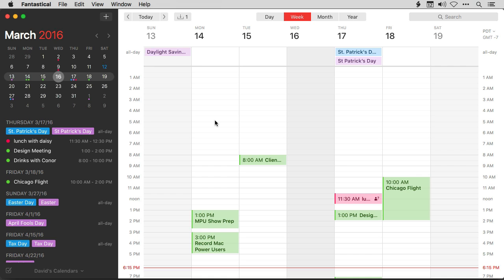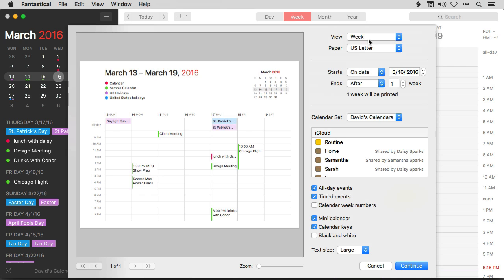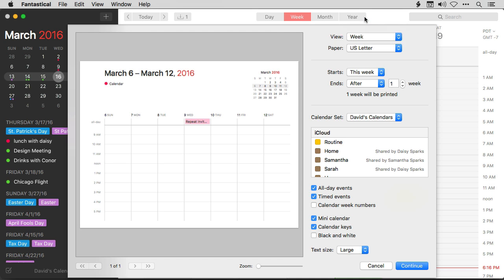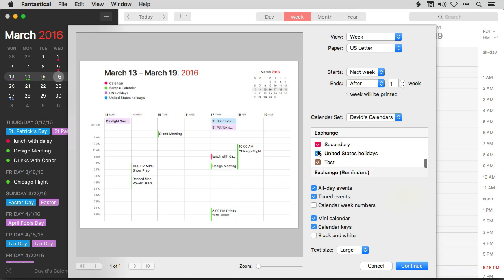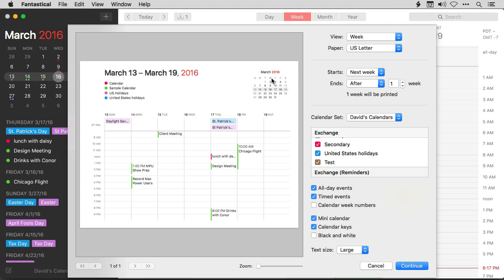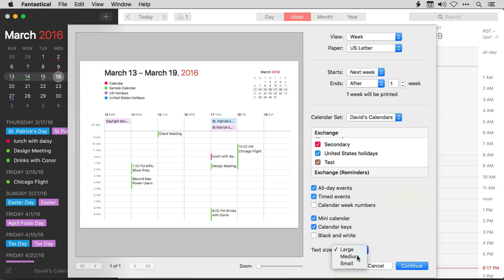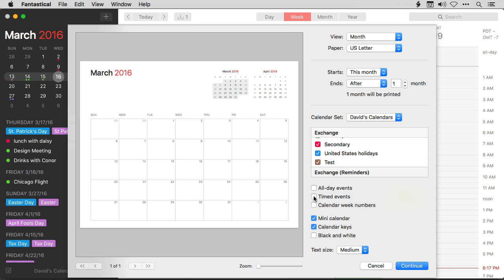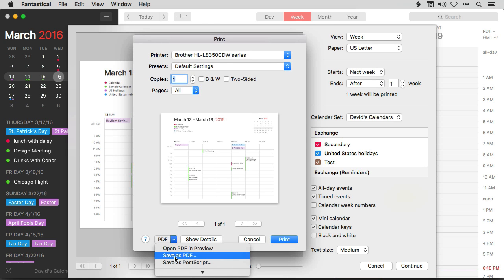Fantastical 2 for Mac - Printing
Learn about printing in the 2.2 update for Fantastical 2 for Mac.